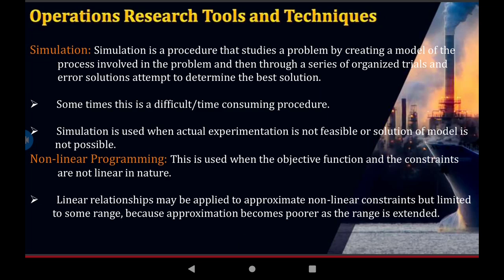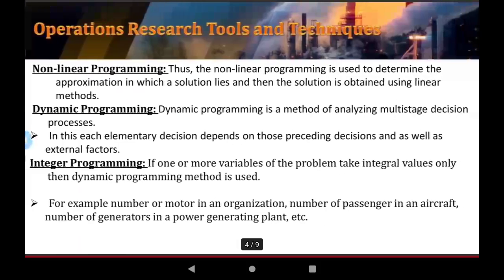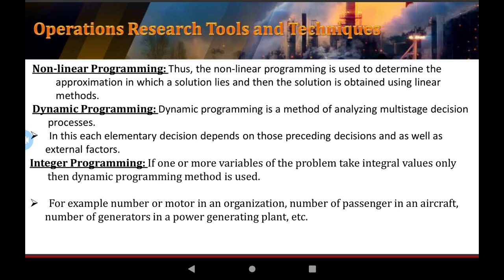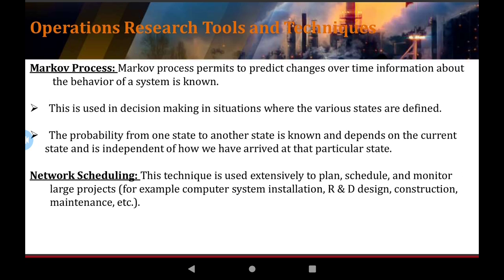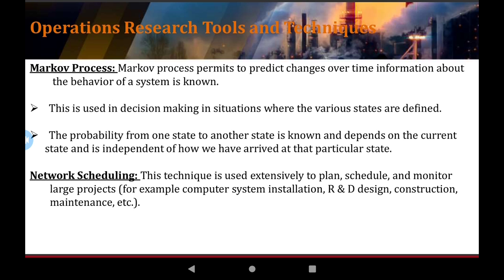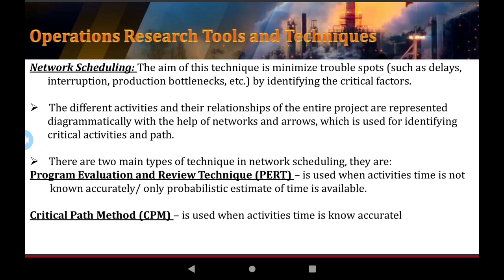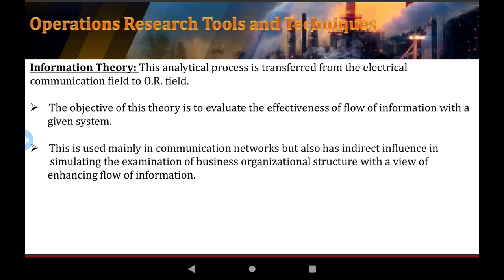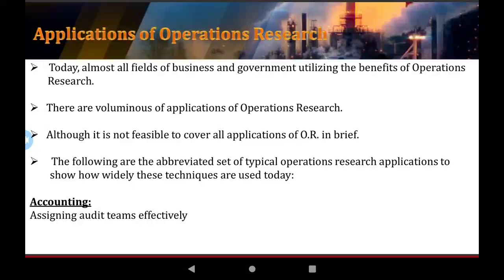5.UNIT- 1 Operations Research Tools and Techniques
5.UNIT- 1 Operations Research Tools and Techniques